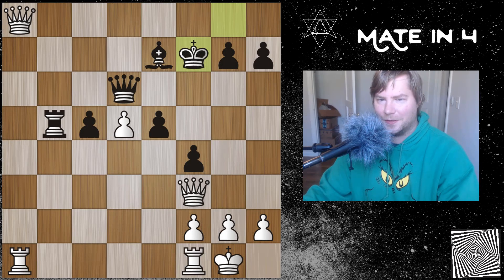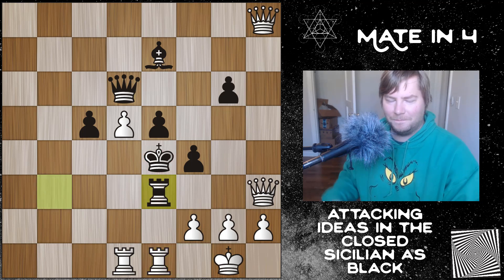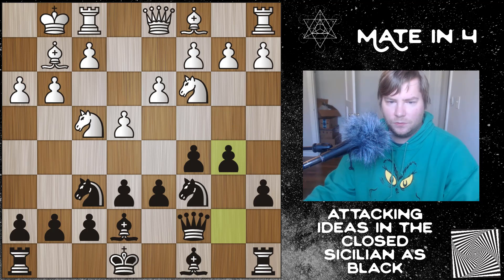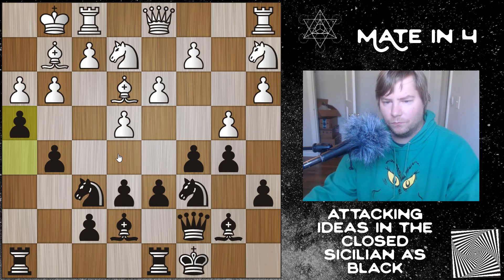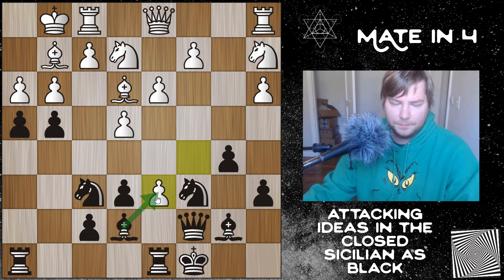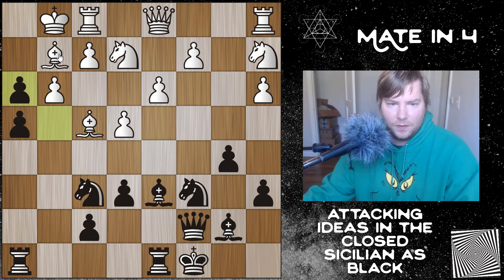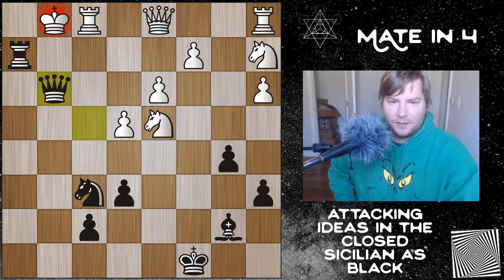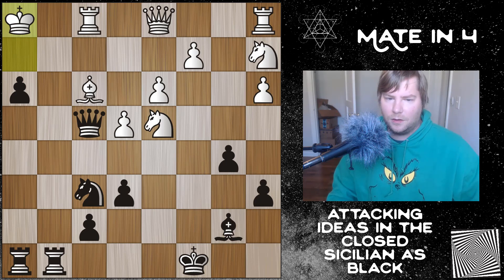CLOSED SICILIAN TRICKERY! (+4-6 move mating puzzles)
I cover some interesting mating puzzles from recent (pointless) blitz games. I feel I've been playing well but also making random blunders that I thought were out of my game. THE TRAINING RESUMES! I have dusted off the books and need to pull out a real board again. Something about looking at real 3-D pieces and being away from the computer that helps with focus. Don't mean to be a grinch, but it's the only way I really improve.

I also cover some closed sicilian attacking ideas for when black wants a crazy sicilian, but white has other ideas. How to force your own plan on the opponent.